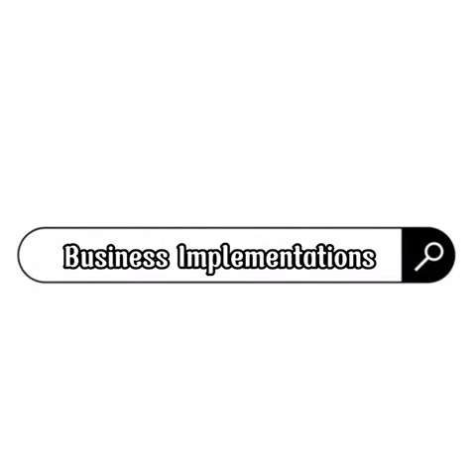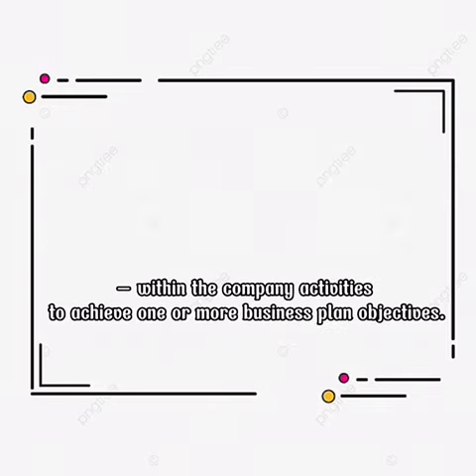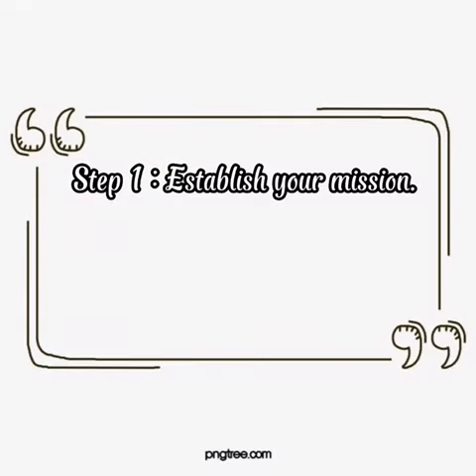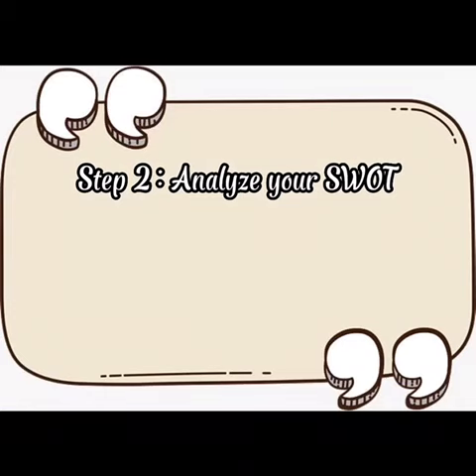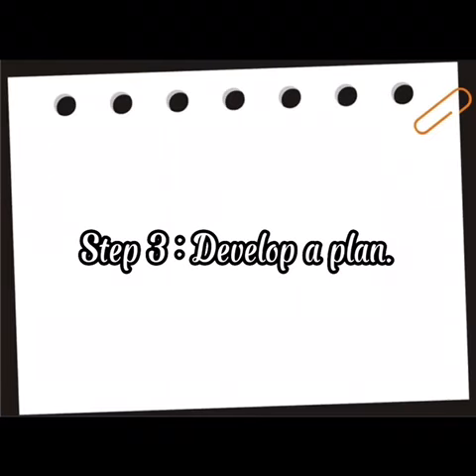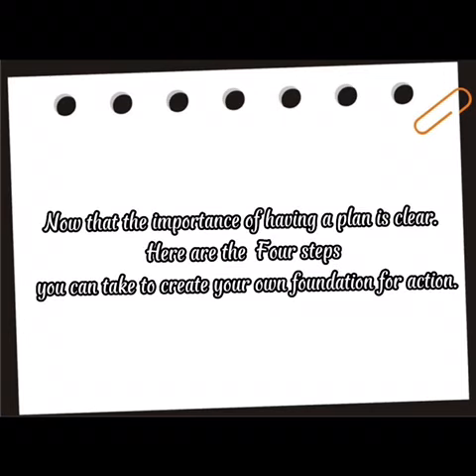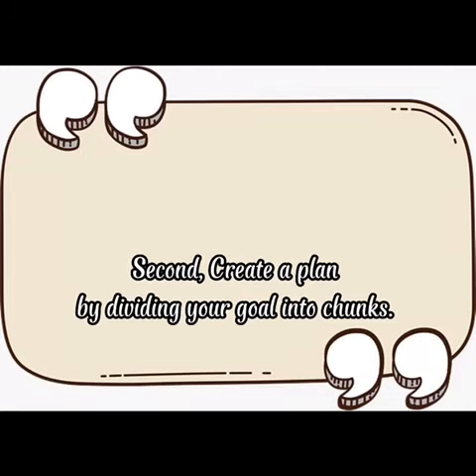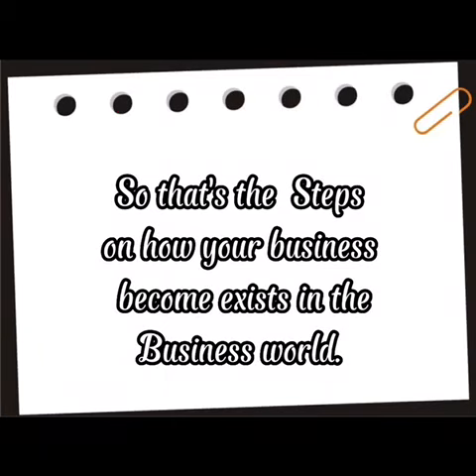Business Implementation MDL